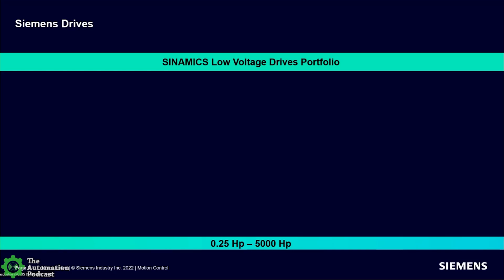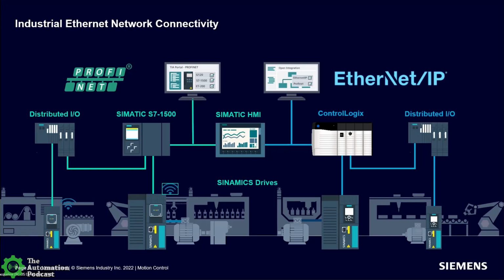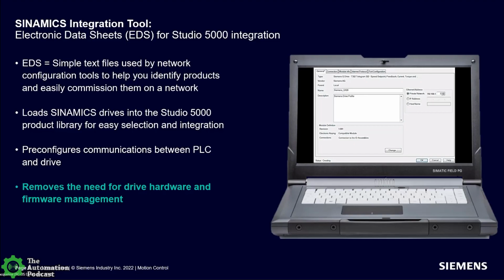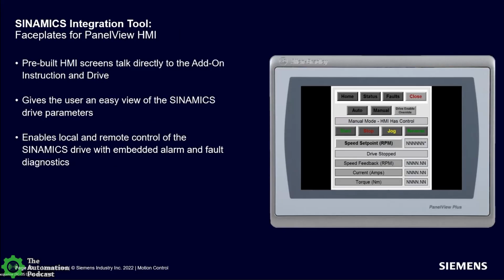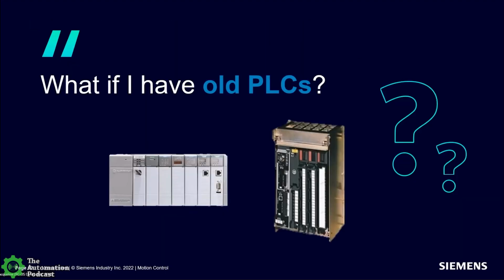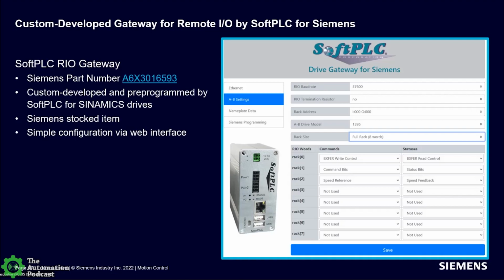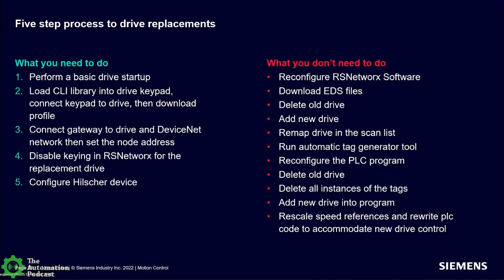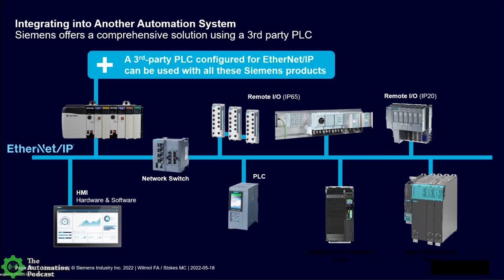Using Siemens VFDs with A-B PLCs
Shawn's guest Jackie Stokes explains how to use Siemens VFDs with Allen-Bradley PLCs on Ethernet/IP, RIO, or DeviceNet in episode 130 of The Automation Podcast.